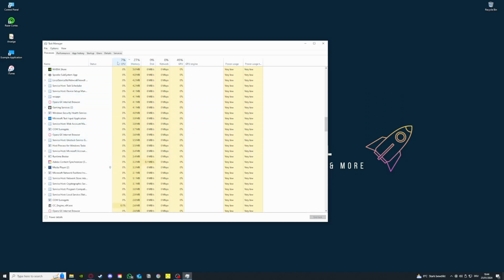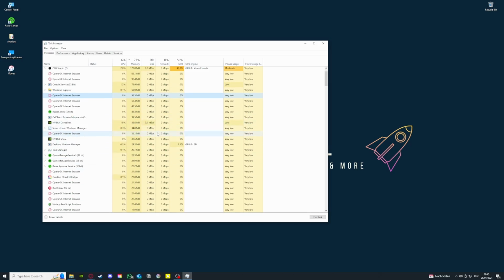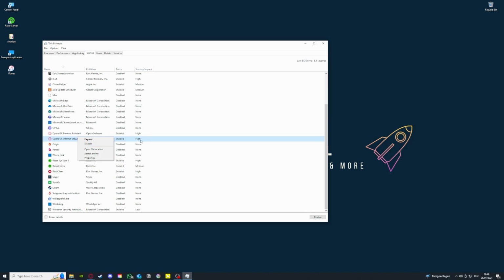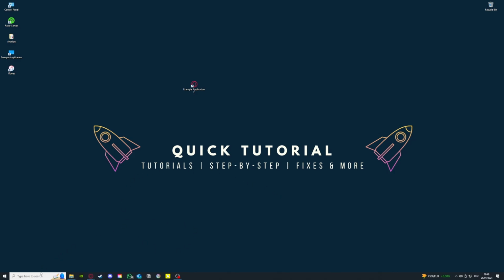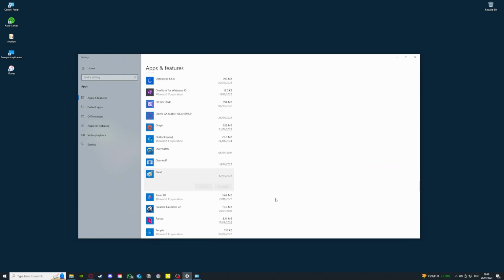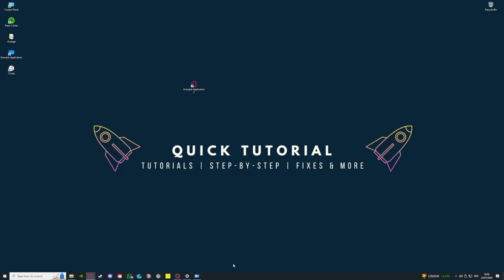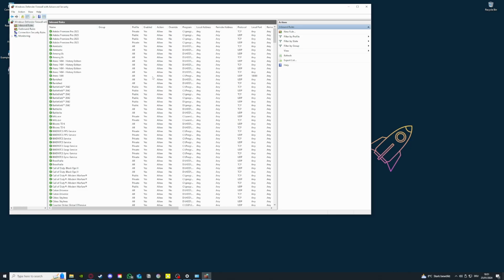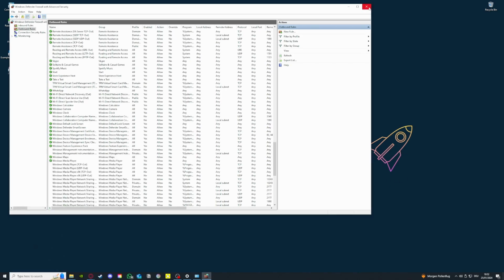Grasshopper (Rhino Plugin) Keeps Crashing? Fix Freezing & Black Screen (2026)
Grasshopper (Rhino Plugin) keeps crashing? This tutorial fixes crashing, freezing and black screen problems when running Grasshopper (Rhino Plugin) on Windows 10 and 11.

These are the Windows-level fixes that resolve most Grasshopper (Rhino Plugin) problems — no downloads and no extra software needed. They run quickest-first, so work through them in order and stop as soon as Grasshopper (Rhino Plugin) is working again.

0:00 Intro
0:45 Work out how the app is actually failing
1:30 Check for updates
2:15 Force close it with Task Manager
3:50 Restart your PC
4:35 Disable auto-start services
5:20 Clear the cache
6:00 Repair via Control Panel
8:20 Reinstall as a last resort

Stop Grasshopper (Rhino Plugin) from crashing on Windows 11
Fix Grasshopper (Rhino Plugin) fatal error
Grasshopper (Rhino Plugin) crash fix 2026
Repair Grasshopper (Rhino Plugin) after crash
Grasshopper (Rhino Plugin) unexpected shutdown – fix